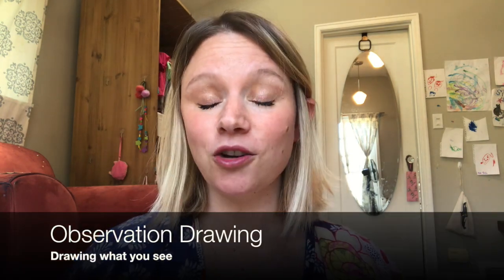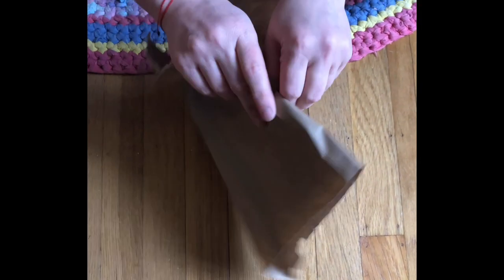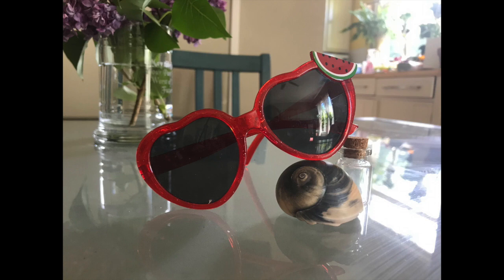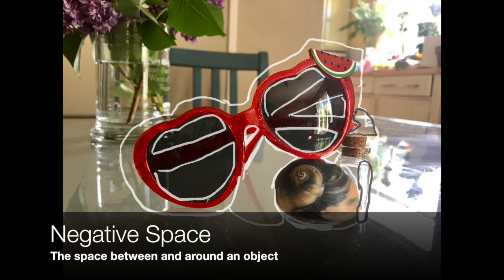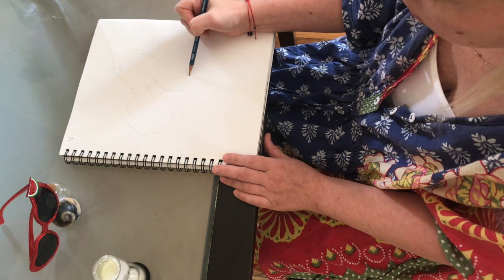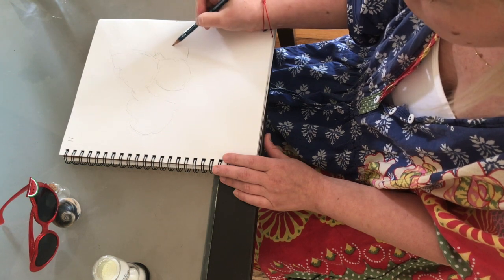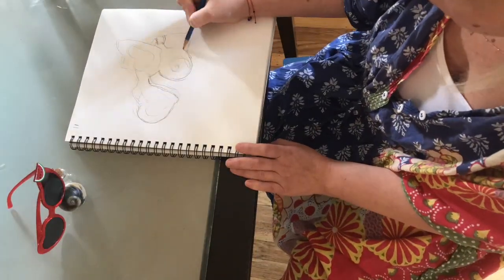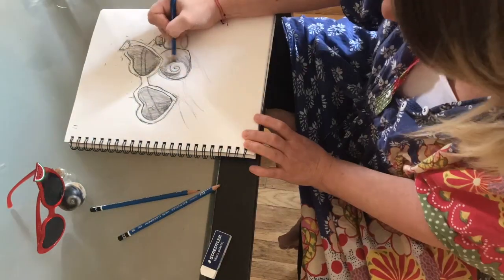Visual Art, Grades 3-5, 5/20 - Observational Drawing